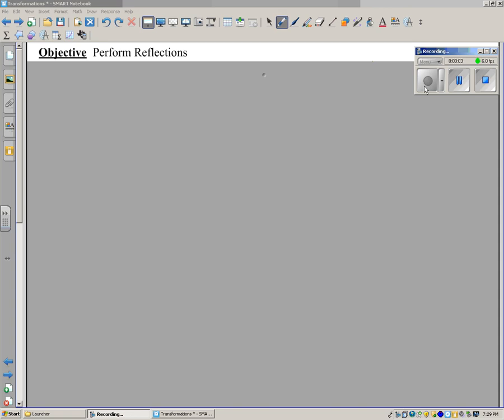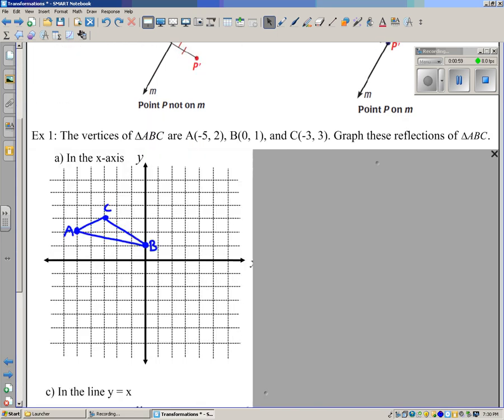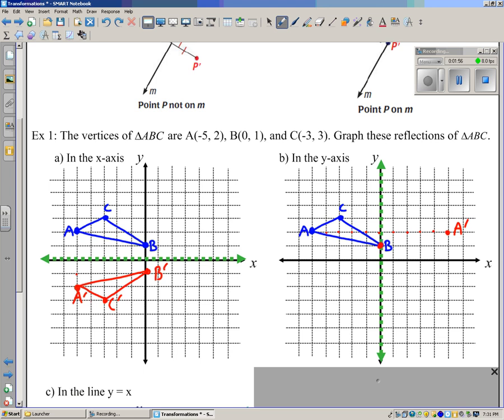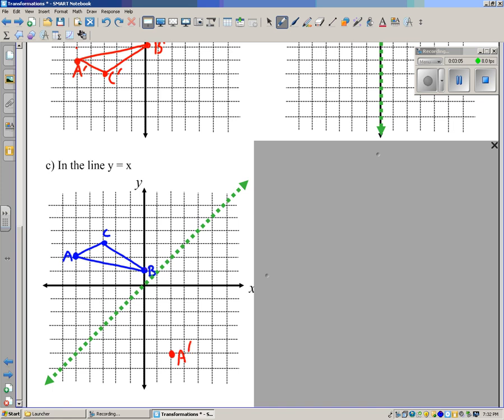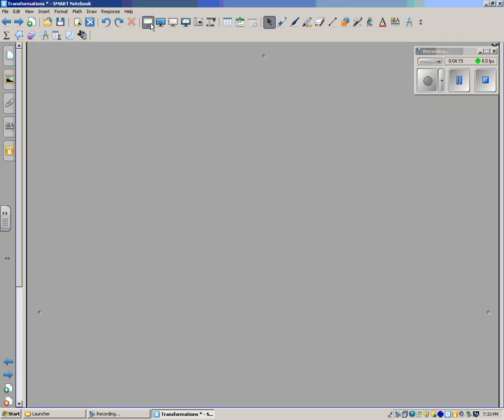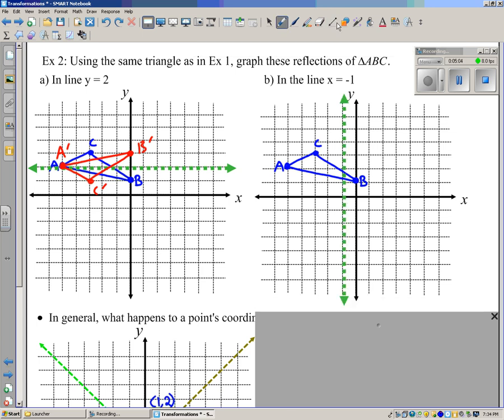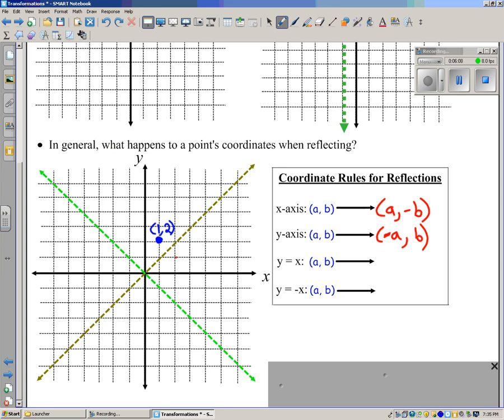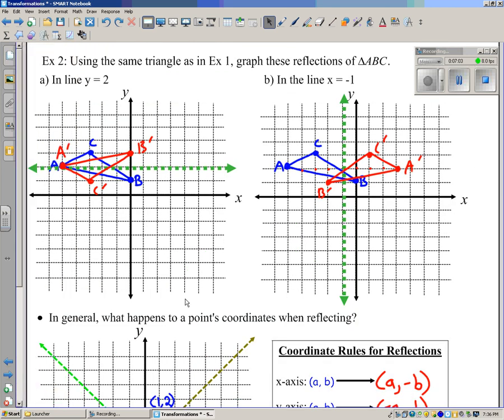Reflections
Geometry lesson: Perform reflections in the coordinate plane.